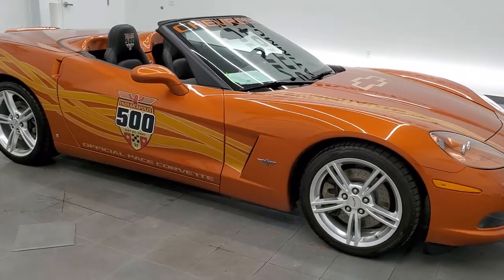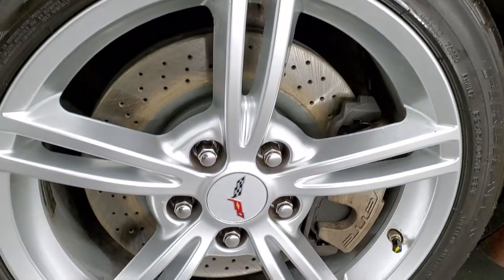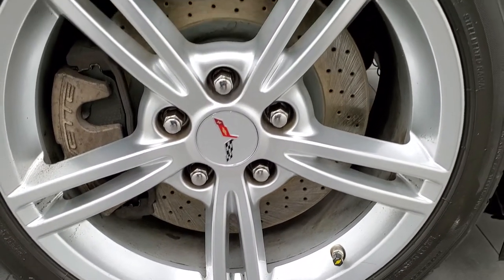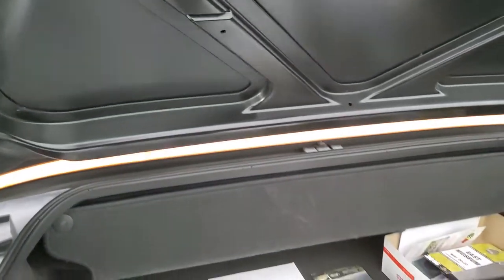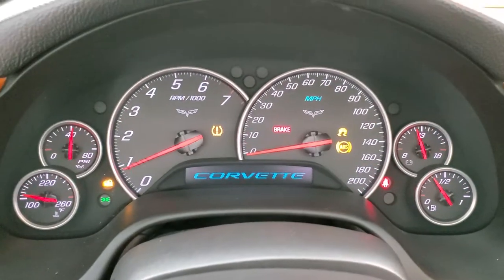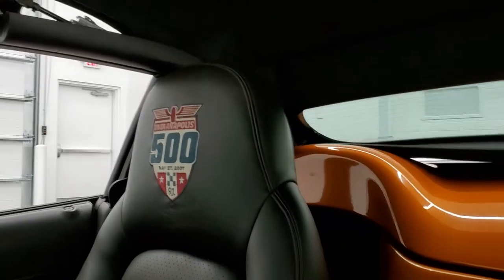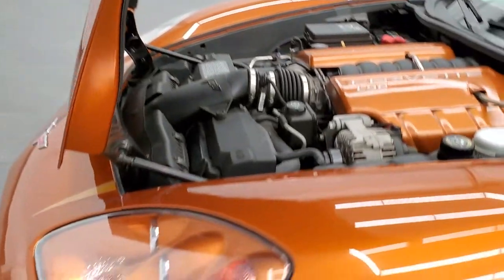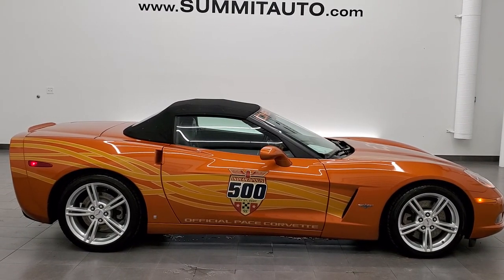2007 CHEVROLET CORVETTE INDY 500 PACE CAR REPLICA #344 ATOMIC ORANGE WALK AROUND REVIEW 11892ZA SOLD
This 2007 CHEVROLET CORVETTE CONVERTIBLE INDY 500 PACE CAR REPLICA #344 IN ATOMIC ORANGE METALLIC FOR SALE IN FOND DU LAC OSHKOSH WISCONSIN 54935 is the vehicle we did walk around review of today.

Thank you for checking out this video of this 2007 CHEVROLET CORVETTE CONVERTIBLE INDY 500 PACE CAR REPLICA #344 IN ATOMIC ORANGE METALLIC FOR SALE IN FOND DU LAC OSHKOSH WISCONSIN 54935

STOCK: 11892ZA
PRICE: $34,999
MILES: 22,460
MAKE: CHEVROLET
MODEL: CORVETTE
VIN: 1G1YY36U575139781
LOCATION: FOND DU LAC OSHKOSH WISCONSIN, 54937 TRUCKS ON 41

6.0 Liter LS2 Engine, 400 Horsepower, Two Door Power Soft Top Convertible, 2007 Indianapolis 500 Pace Car Replica #344 of 500, LT3 Package 3LT LT, Z51 Performance Package, Automatic Transmission Center Console Shifter, Rear Wheel Drive RWD 4x2 Two Wheel Drive, Factory Navigation System with Nav Disc Included, Dual Rear Exhaust, Onstar System, Dual Heated Seats, Non Smoker, Black Ebony Leather Seats, Bucket Seats, Memory Driver's Seat, Power Mirrors, Stabilitrak Traction Control, Firestone Firehawk Wide Oval P285/35 ZR19 Rear Tires, P245/40 ZR18 Front Tires, Painted Alloy Rims Premium Wheels, Four Wheel Disc Brakes, Fog Lights, HID High Intensity Discharge Headlights, Chrome Tipped Exhaust, AM / FM Radio Tuner, Sirius/XM Satellite Radio Capabilities Sirius / XM, CD Player, Bose Premium Audio Sound System, Keyless Entry System, Rear Window Defroster, Driver and Passenger Front Air Bags, Side Curtain Air Bags SRS Safety Restraint System, Homelink System with Three Programmable Buttons for Garage Doors, Lighting Systems & Security Systems, Compass, Outside Temperature Display and Mileage Display, Dual Multi-Zone Climate Control , Heads up Display, Air Conditioning AC, Cruise Control, Power Locks, Power Windows, Tilt Steering Wheel, Automatic Headlights Autolamp, Orange,

STOCK: 11892ZA
PRICE: $34,999
MILES: 22,460
MAKE: CHEVROLET
MODEL: CORVETTE
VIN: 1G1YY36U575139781